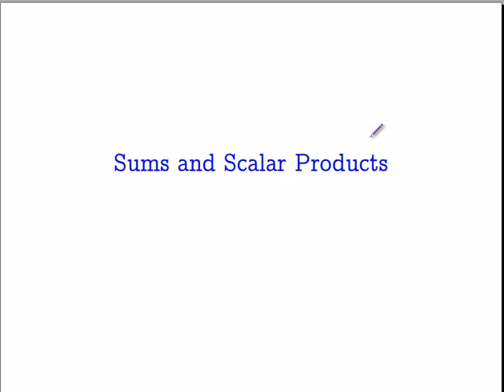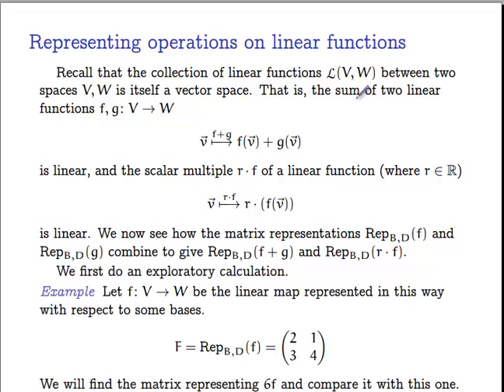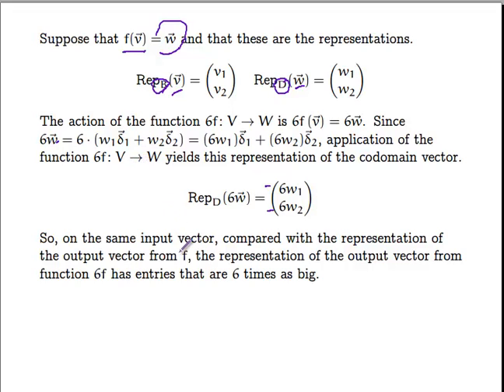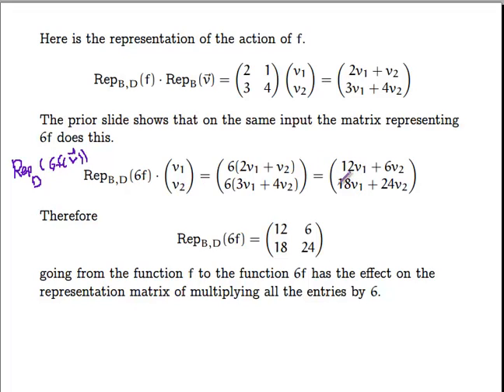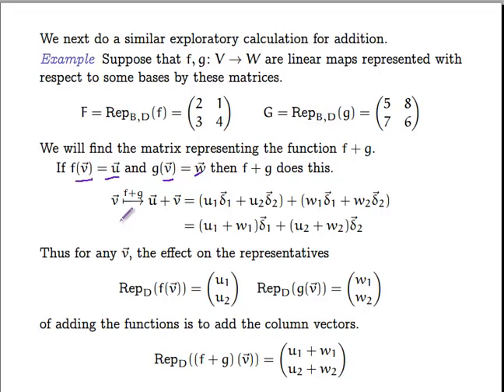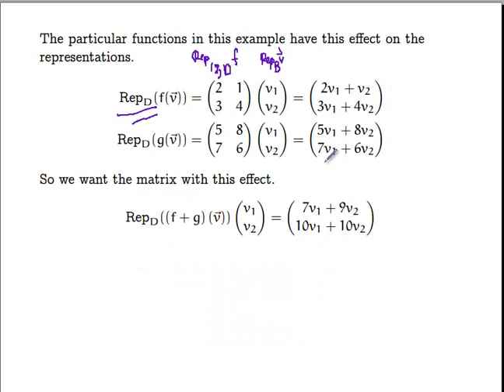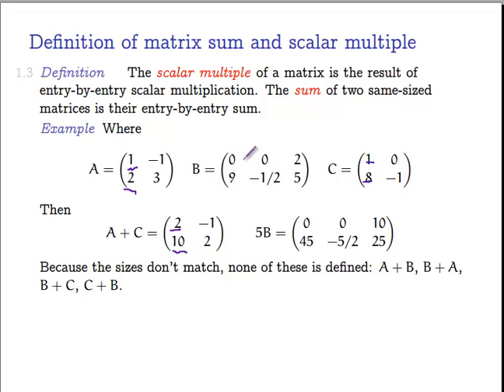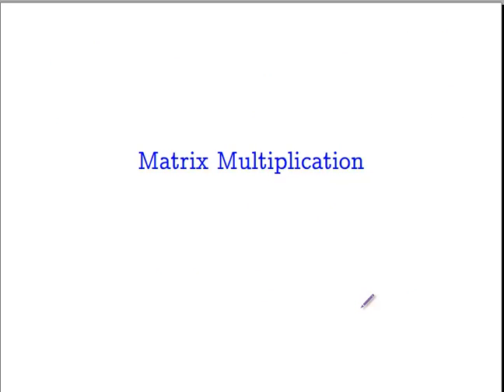Hefferon, "Linear Algebra" Chapter Three Section IV.1 Matrix operations